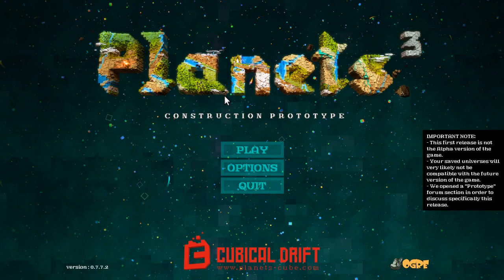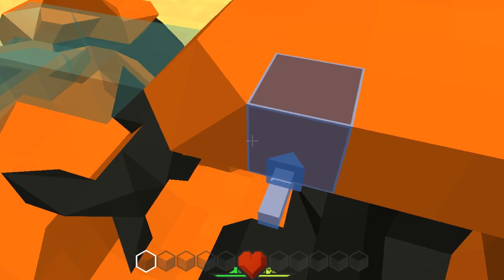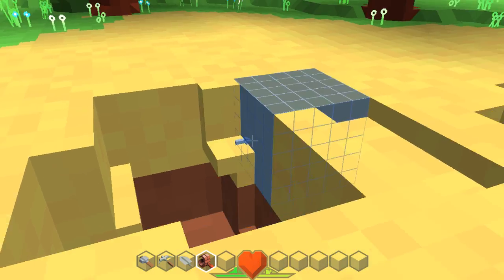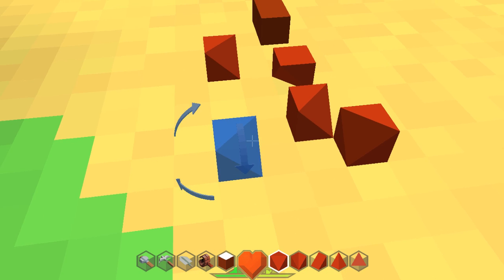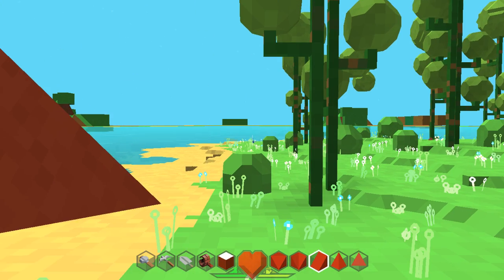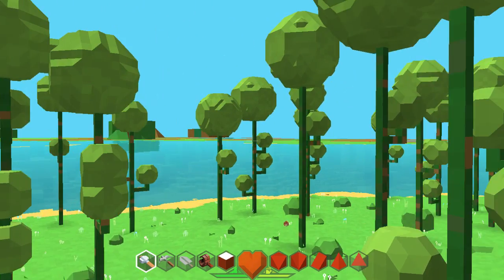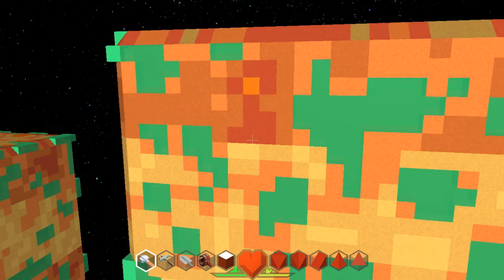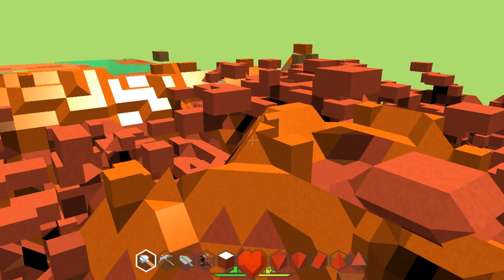Planets³ (Planets Cubed) Prototype First Look / Gameplay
I take a look at the prototype for Planets³, a very cool RPG/Voxel game.

If you enjoyed a like or comment would be very much appreciated.

Imagined by video game lovers, Planets³ (pronounced «planets cube») combines the excitement of a RPG with the pleasure of construction and the boundless freedom to roam about in a 3D universe. Its intricate plot and outstanding voxel based design offers opportunities for intense action and unlimited creativity. Planets³ has been designed to promote multi-player gameplay, to share the fun with friends.
Today, the game is in the early development stage.

Planets³ : a RPG

Rumors have it that aliens who look like humans, crashed onto the planet some years ago. What happened? Where are they from? Why did they crash? Are there survivors?

To discover the answers to these questions, Planets³ players will have to solve a number of mysteries and build up their own little world, before expanding into the universe. Many adventures await them and they’ll find plenty of help -and enemies- along the way. As they progress, they’ll be able to level up their character to achieve more and more freedom, till they can roam the universe in their own starship, which, by the way, they may have created themselves…

Planets³ : a construction game

More than just an adventure game, Planets³ is also a construction game. The wide range of shapes and materials allows you to create everything you need: tools, vehicles, housing… A hundred different materials are represented, including woods, rocks, metals, dirt, sand, gravel, transformed materials, and of course…alien technology and materials!
The best way to travel will be to create vehicles.
Some quests in the game will require the player to build houses or vehicles.

Features:
Main storyline and annex quests
Original NPCs and Job Masters playing an important role in the story
Planets divided into zones of different level
Dynamic character statistics evolution
Freedom to choose the combat style
Dungeons with bosses and treasures
Secret places where you can find unique items
In game vehicles construction with blocks
Item crafting by assembling subparts and choosing their shape and material (which influence the crafted item's statistics)
Procedural generation of coherent landscape with integration of handmade areas
Coop multiplayer mode for the story
Client/Server architecture (not MMO)
Customization of almost everything and possibility to share constructions with the community